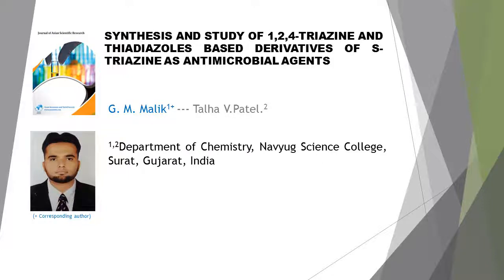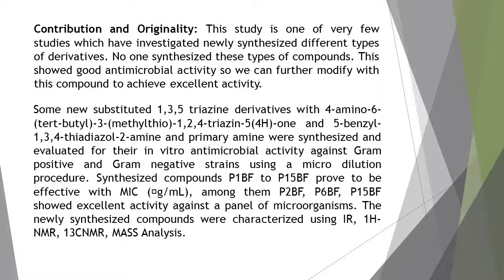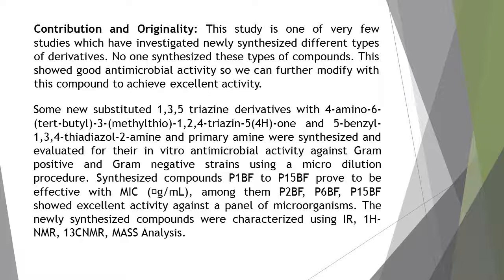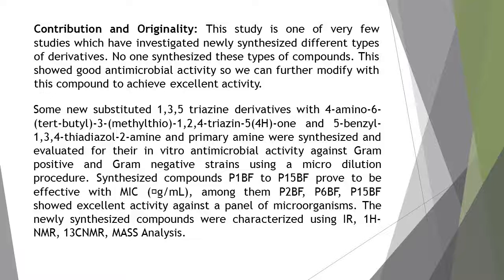Synthesis and Study of 1,2,4 Triazine and Thiadiazoles Based Derivatives of S Triazine as Antimicrob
Synthesis and Study of 1,2,4-Triazine and Thiadiazoles Based Derivatives of S-Triazine as Antimicrobial Agents